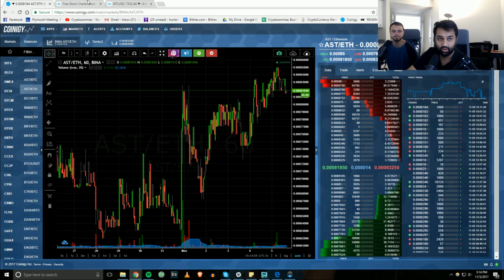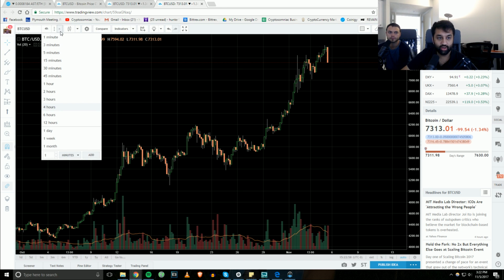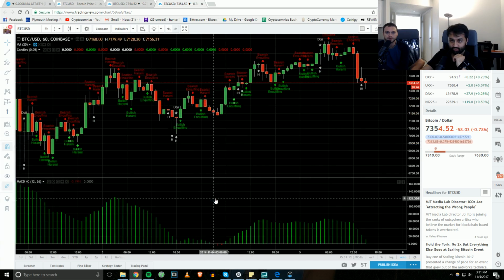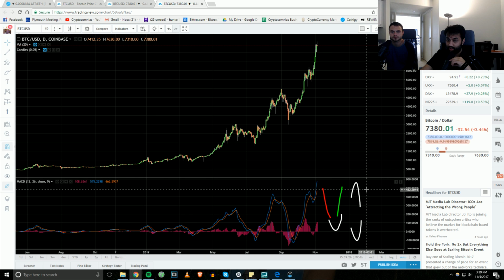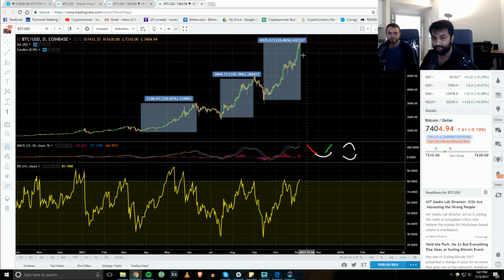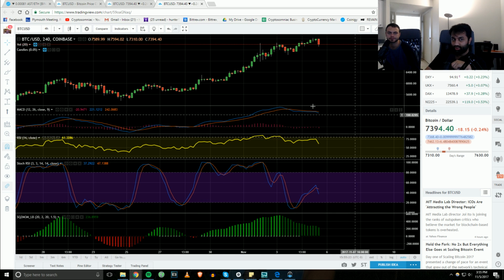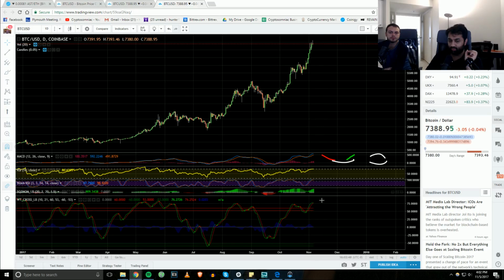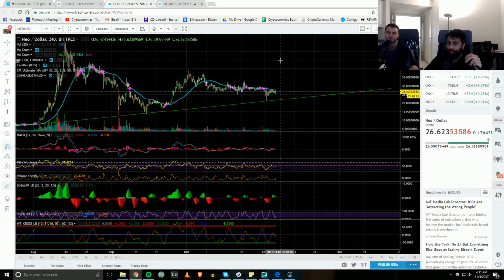1st call of November! Charting :)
for EVERYTHING Crypto related!

💰 Learn How To Get Started In Cryptocurrency and Join The New Economic Movement Today!

►You'll receive $10 in free bitcoin by signing up with this

14WQSC1ZeUggVcumNKWt4NfoihzsdsRHgW
0xD6D82b3f24727cBFF05B531cd487C57A70e3c996
AFp6j9bKhEEeB46ciHUF3VsJyFpj64VJyi
49vyciTcGVn8FmpUUS3kB2D2xJSXEpEpGWayR38ya9d5GeRS1qz1dNFaPNAACwmZ7fJNrBKLDJa7dii38ZgaVY6mHV5wCPg